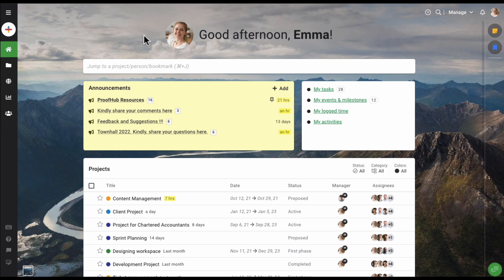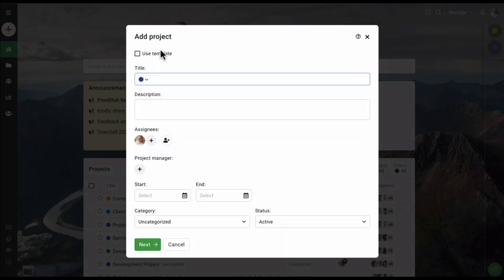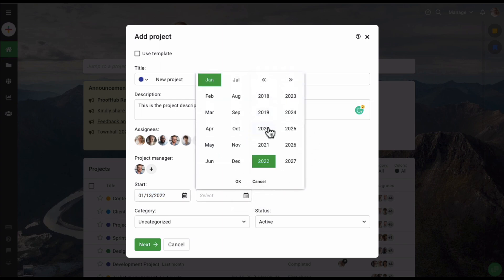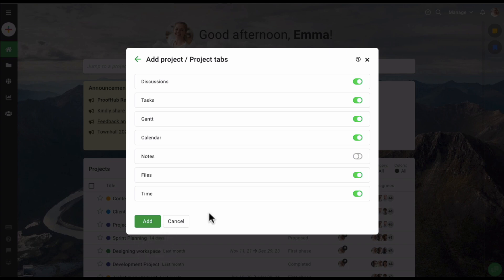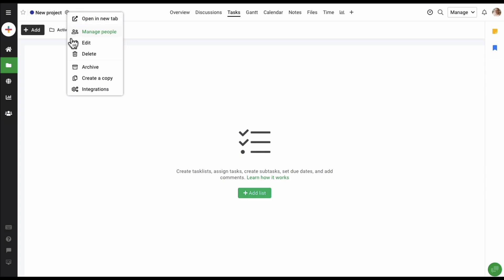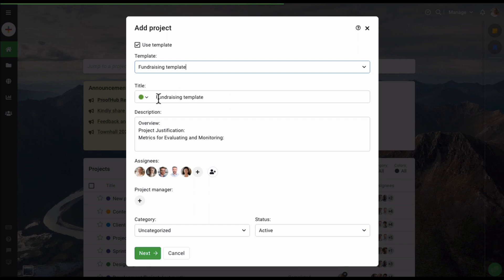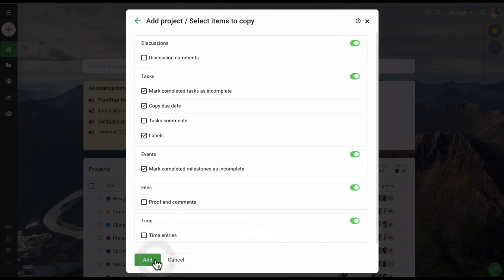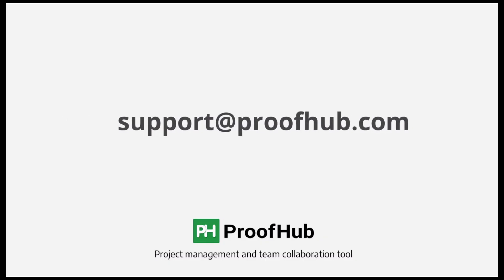Getting Started with Projects in ProofHub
ProofHub is one of the finest online project management and collaboration tools for high-functioning teams globally. The software has several powerful features that can help ensure that everyone on your team is on the same page and following a definite trajectory. ProofHub was created with the goal of making project management and communication as effortless as possible.

ProofHub's Project workspace allows you to plan, collaborate, organize, and deliver work in perhaps the most effective manner. Everything can be done from one centralized location, including conducting discussions, managing workflows, delegating tasks, tracking time, and maintaining a shared team calendar.

Everything you need to know about projects is consolidated in one tool. Visit ProofHub today!

Let us help you get started with everything you need to know about projects in ProofHub.

Select Projects from the navigation bar to the left of the screen.

When you are redirected to a new window, you can View as well as Manage all the projects and templates present in your account.

Further, you must click on the Add button on the top left of the page and select Project from the drop-down menu.

Also, you can add projects from anywhere in your ProofHub account by clicking on the Quick Add button on the Navigation bar.

You can add the following details to a new project:

Set a clear color code.
Add the title and description of the project.
Add assignees to the project.
Select a project manager from the list of people working on the project.
Specify the start and end date of the project.
Select a project category.
Define the project status.

Click on the Next button and you can further enable or disable any tabs from the project.

Finally, click Add.

Note: You can also Invite people while adding a project by clicking on the Add person icon. You can further go on to enter the first and last name of the person you wish to add, enter a legitimate email address, and select an access role for the new assignee.

Project management is one of the key features of ProofHub that aids teams in creating and managing projects without having to go through any overly complicated process.

ProofHub centralizes all aspects of projectmanagement, including project planning, team collaboration, task management, file sharing, time tracking, and online proofing.